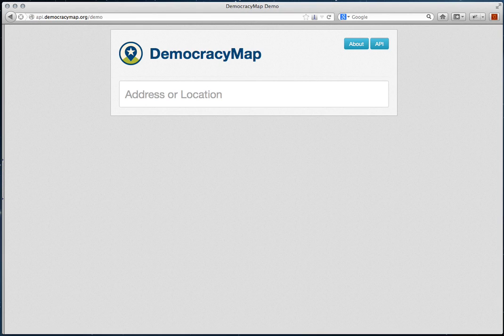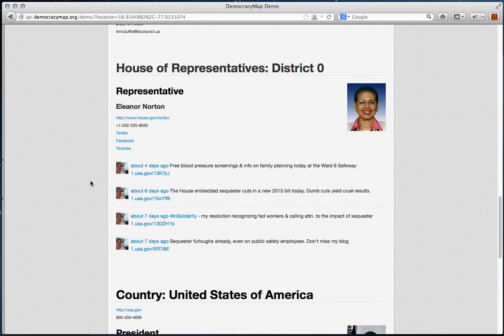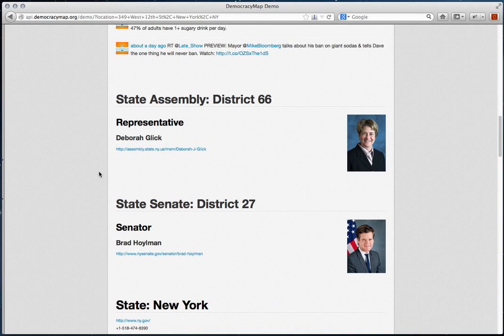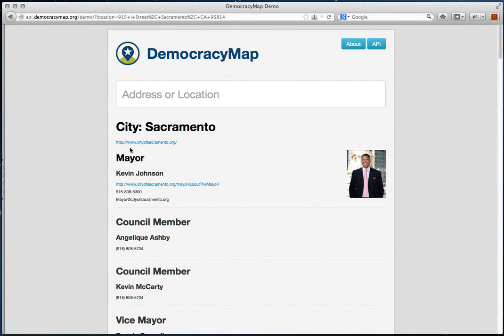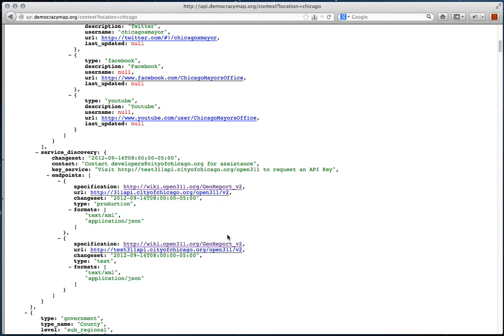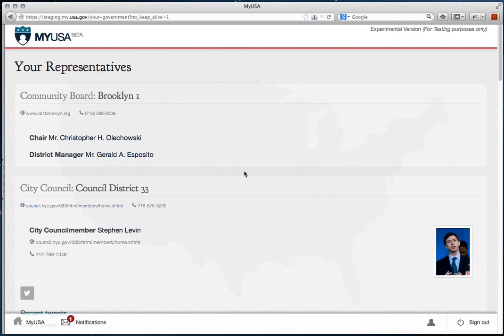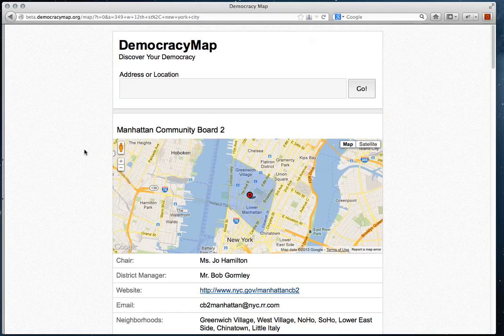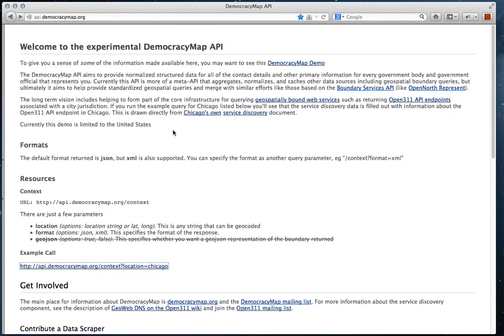DemocracyMap API Demo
An overview of the DemocracyMap demo that can be found